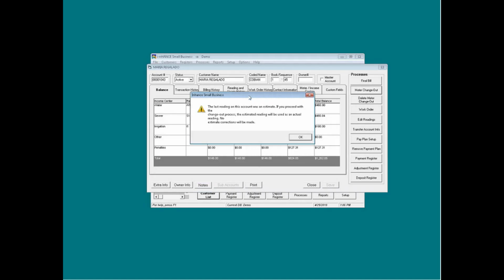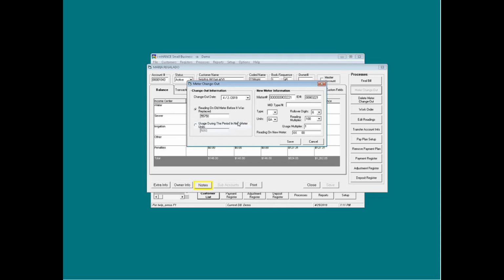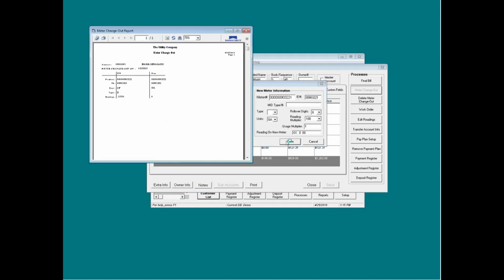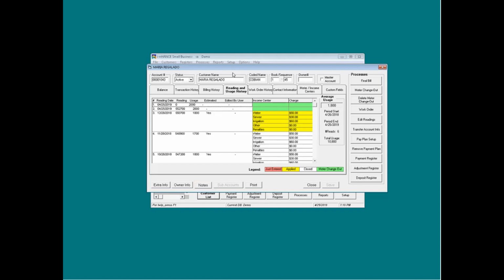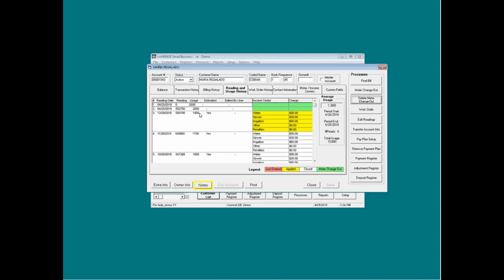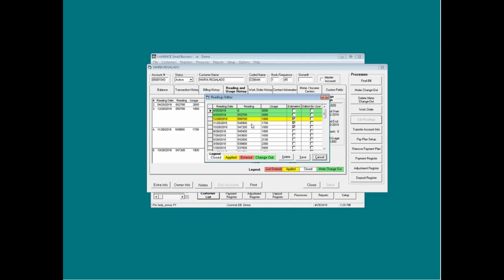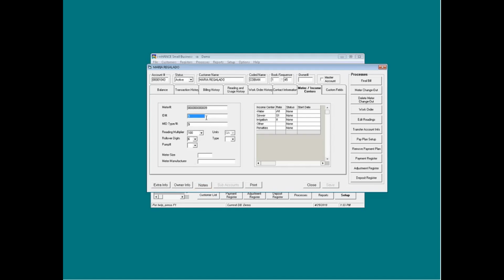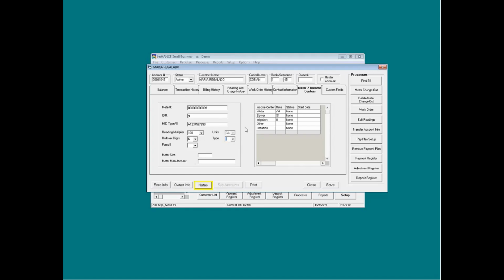April inHANCE Small Business Webinar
Jimmy explains the process of "Meter Changeouts" and the mistakes our customers commonly make. After reviewing the meter changeout process, Jimmy will talk a little about common (and uncommon) scenarios he comes across.

After the demonstration, we will have a brief Question & Answer where you may ask your questions about the subject of "Meter Changeouts."

This will be a recorded webinar that will be uploaded to our Knowledge Base in the inHANCE Support Portal or Hub, and on our Youtube  Channel to be reviewed whenever you need!